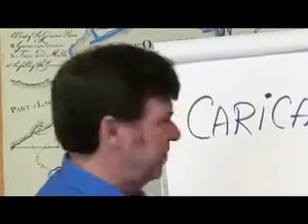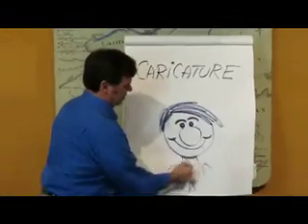Teach Students to Draw - Part 2 (Shrek The Musical) by Dave "Bippy" Boyer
Classroom teachers will attend a cartooning and caricature workshop led by internationally noted cartoonist and caricaturist David Boyer (aka: "Bippy" as know by other caricaturists). These videos will prepare teachers to show Bippy's caricature techniques to their students. Each student will draw a caricature of themselves, change it slightly to "SHREK-ize" it, and add, "I Am Who I Am," with their name on the drawing to accept themselves. And treat each other with affirmation and respect. And deter bullying in any school.

In Part 2, Dave "Bippy" Boyer will also highlight using Apple's iPad2 to photograph a drawing and color it using, "ArtStudio" app and an iFaraday stylus. But most any program that offers coloring can be used.  Then the art can be used on Facebook, e-mail, a BLOG or part of an art exhibition!  A summary of the steps are featured at the end.

And some surprise scarecrows will be seen from Brown's Berry Patch west of Albion, New York.

Many thanks to Cindy Boyer of The Landmark Society of Western NY for operating the video camera, letting me use their educational barn and always her sage advice from working with hundreds of classroom teachers.

These videos are dedicated to the memory of Apple's Steve Jobs (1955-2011), for his caring and vision to make a company and products that have a "soul."